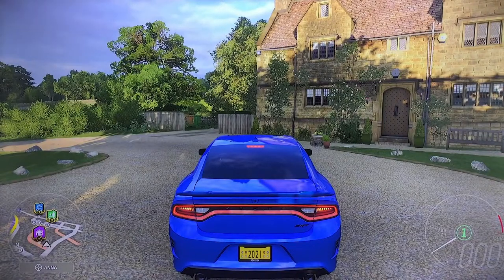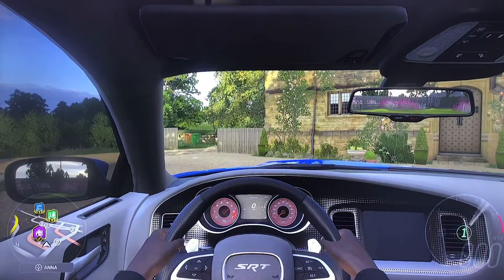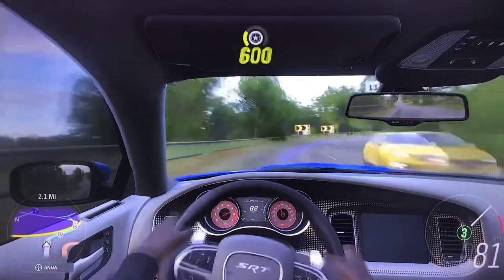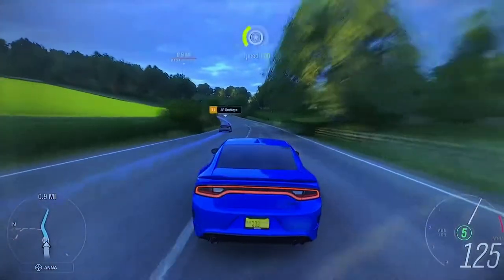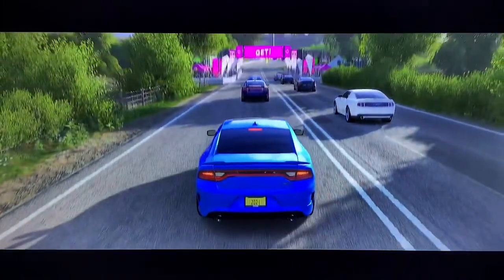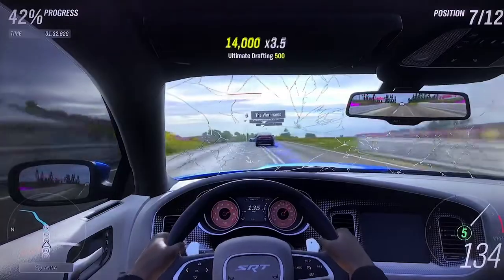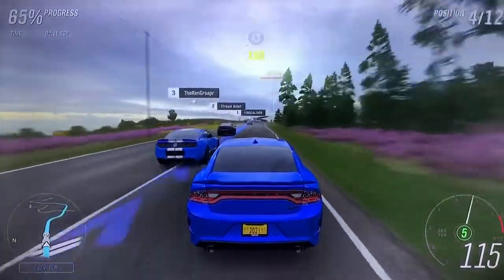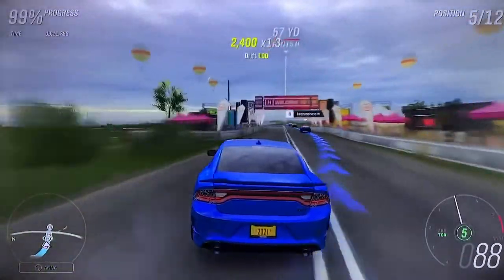Hellcat Cat Pack - 2015 Dodge Charger SRT Hellcat - Forza Horizon 4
The Hellcat is back!! But it's better than ever!!

Forza Horizon 4 is a 2018 racing video game developed by Playground Games and published by Microsoft Studios. It was released on 2 October 2018 on Xbox One and Microsoft Windows after being announced at Xbox's E3 2018 conference. The game is set in a fictionalised representation of areas of Great Britain. It is the fourth Forza Horizon title and eleventh instalment in the Forza series. The game is noted for its introduction of changing seasons to the series. Forza Horizon 4 is a racing video game set in an open world environment based in a fictionalised Great Britain, with regions that include condensed representations of Edinburgh, the Lake District (including Derwentwater), and the Cotswolds (including Broadway), among others, and features currently over 670 licensed cars. The game features a route creator which enables players to create their own races. The game takes place in a synchronised shared world, compared to the AI-driven 'drivatars' from its predecessors, with each server supporting up to 72 players. The game is also playable in offline mode.

About: This series is all about racing with old and new cars in every season. We can take on racers in any topic there is in this game. We can do races, activities, side missions and more. There is a chance that we can do anything in this series wether it's singleplayer or multiplayer. This series will make you extremely excited like I am.

Want to see full videos of one content together? Click on this playlist to see more!